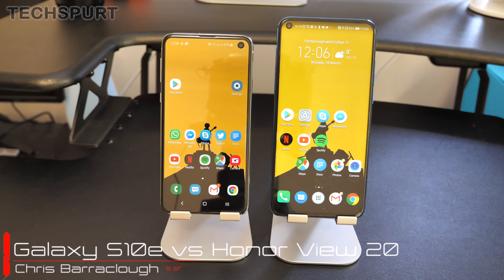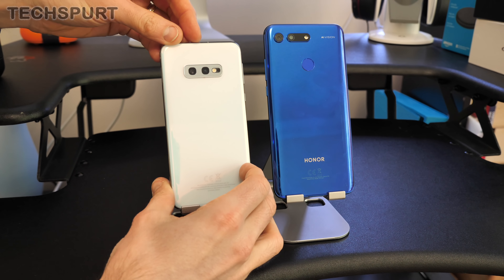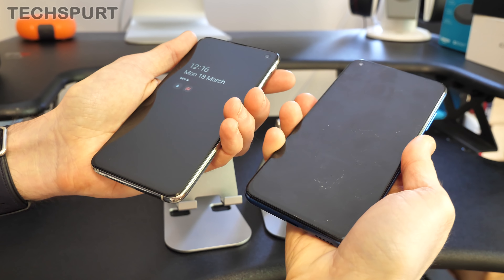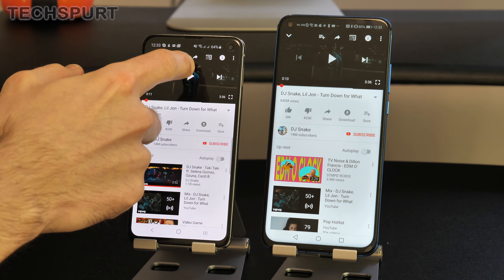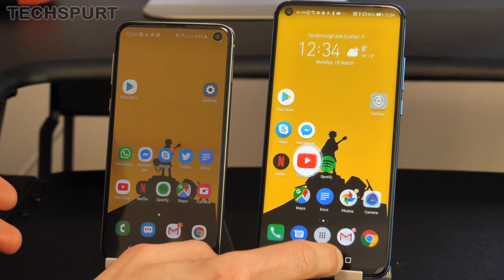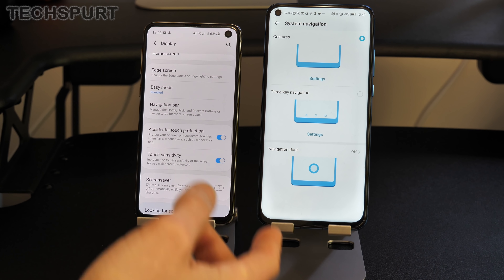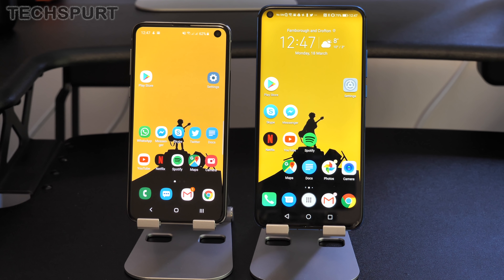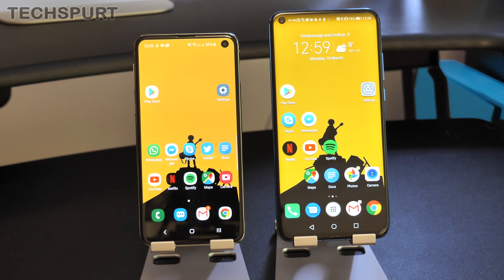Galaxy S10e vs Honor View 20 | Side-by-side comparison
Comparing the Samsung Galaxy S10e versus Huawei's Honor View 20 for their software, speed, battery life, camera performance and beyond. I've used both mobiles as my personal smartphone and here's what I like best about each.

Samsung's 'Essential' phone costs £669 here in the UK, while the Honor View 20 comes in with a much lower asking price of £499. Despite this gap, the V20 still serves up premium specs; there's not much of a gap in performance and both devices can play PubG with the best detail levels and a smooth frame rate.

Likewise, the View really impresses with its camera tech. The 48MP snapper can capture great looking shots even in low light, thanks to Huawei's dedicated Night Mode smarts. The Galaxy S10e isn't quite as impressive in the evening, but it's strong all other times, particularly if you use the Pro controls. And Samsung's handset is our favourite for video, with HDR10+ support and Super Steady stabilisation.

Both phones pack in the latest version of Android, although the manufacturers' own UI. This is One UI on the Galaxy and Honor's new MagicUI on the View 20. You get a similar set of features however, including face recognition.